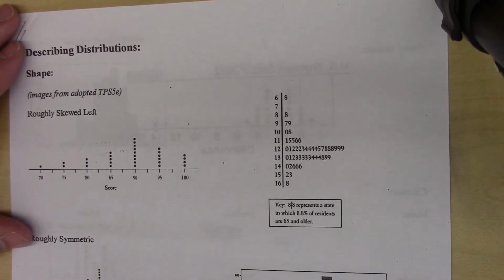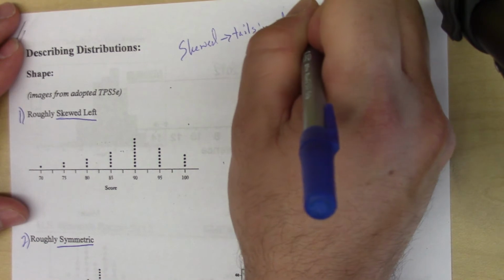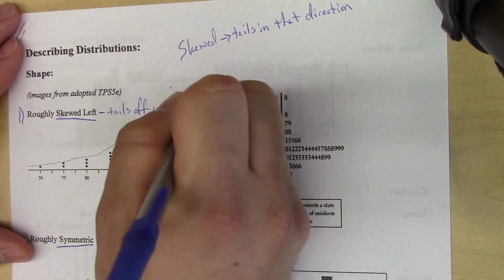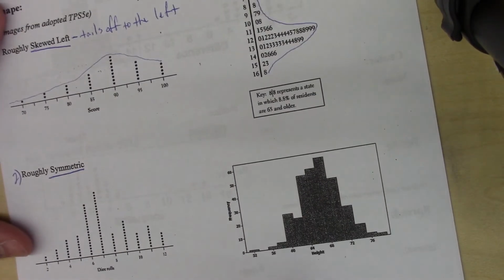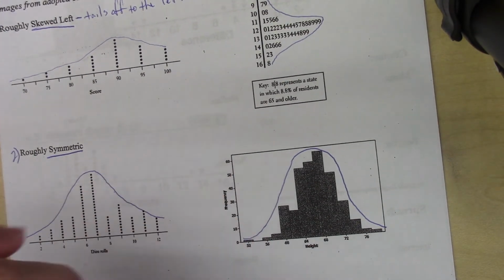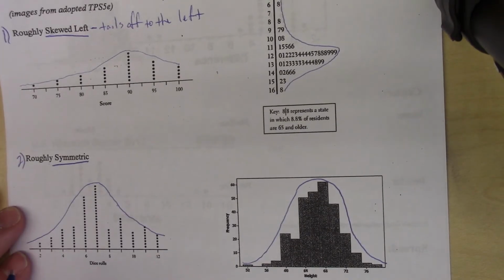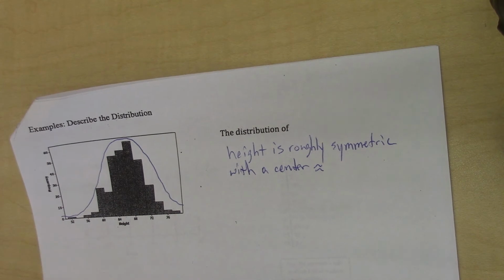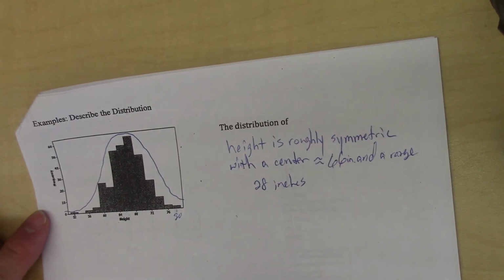stats day 3